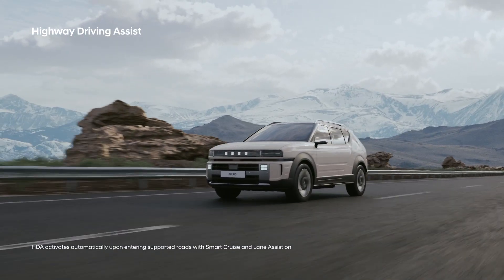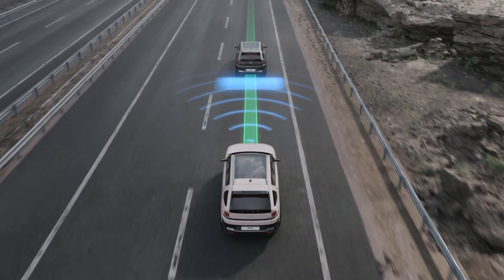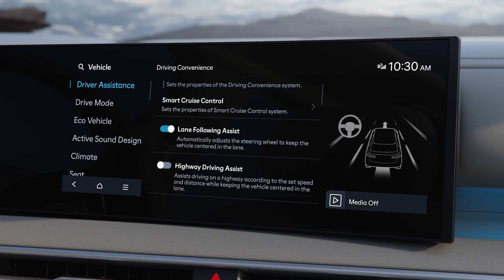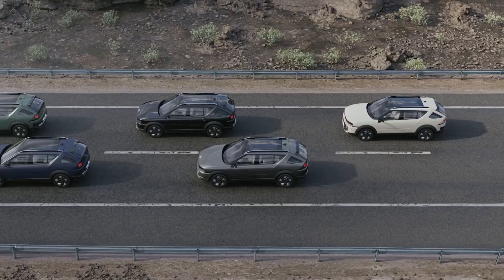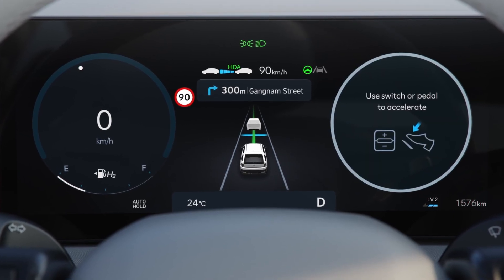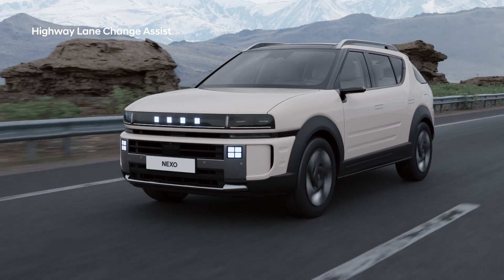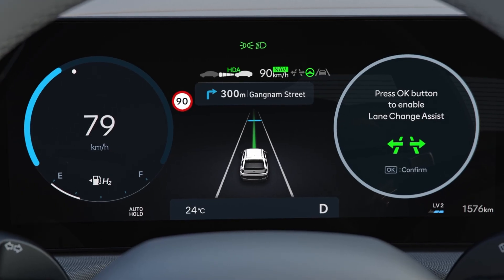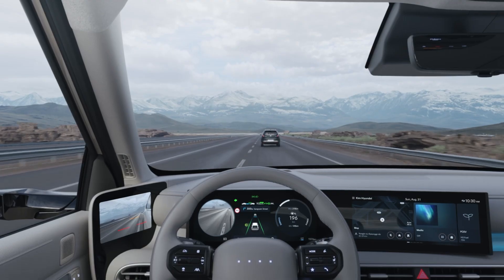The all-new NEXO | Highway Driving Assist 2 (HDA 2)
The all-new NEXO How-To ― Highway Driving Assist 2 (HDA 2)

Only You Can Make It Happen, The All-New NEXO 🌳
The all-new NEXO, Hyundai’s high-tech hydrogen EV is back after 7 years.
This Walkthrough video will guide you through the new mobility lifestyle you will experience with the new FCEV.

*The specifications shown in the video may differ from the actual sales specifications.
*Computer graphics were used in this video to help understanding. Some figures and shapes may differ from the actual ones.